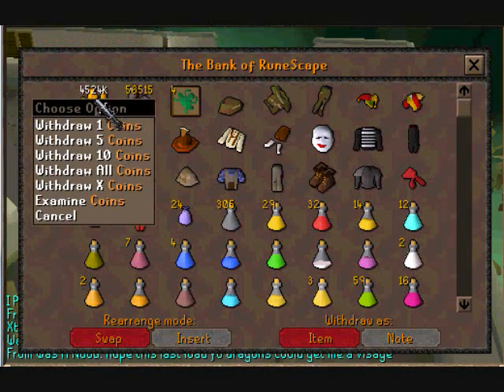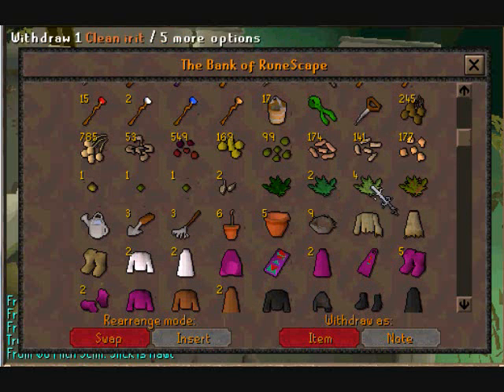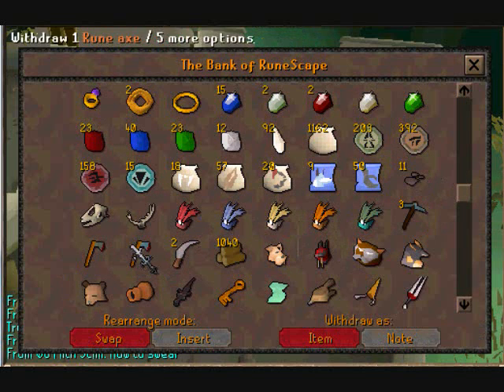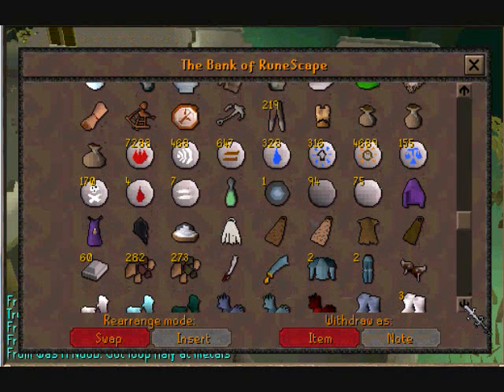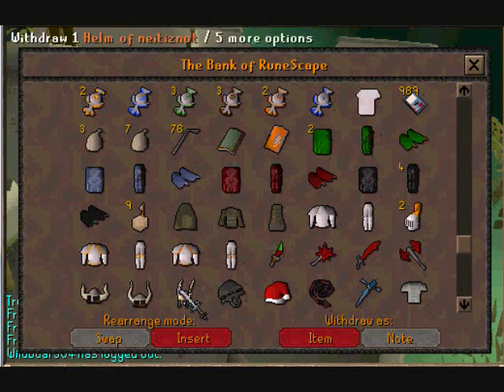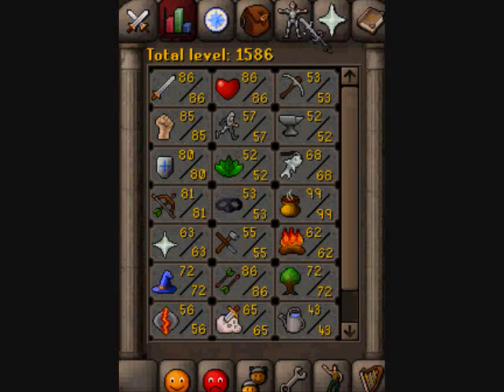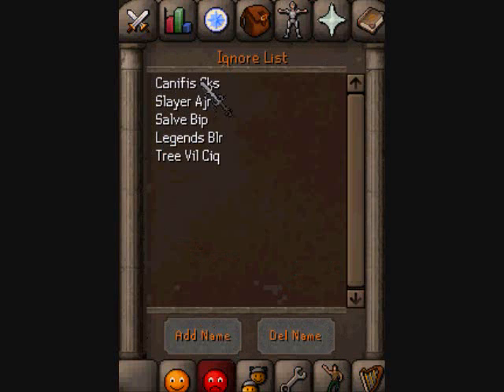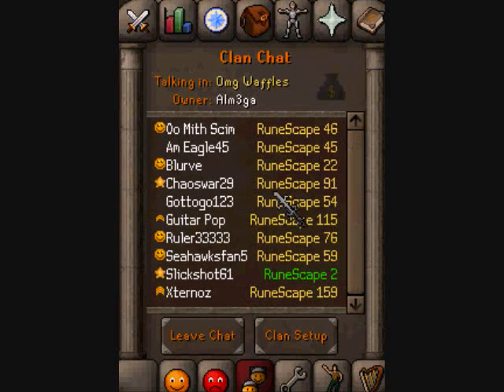Slicks Fifth bank commentary (with stats) 25m+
A fifth bank video